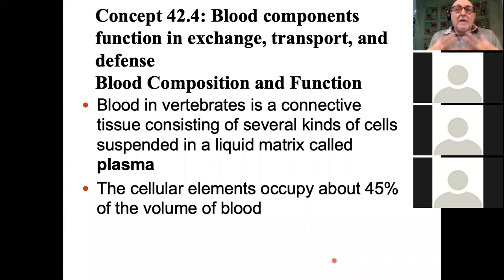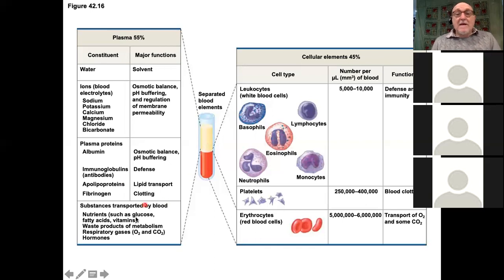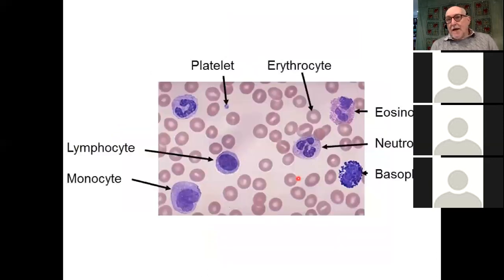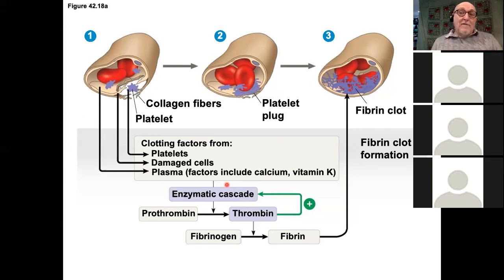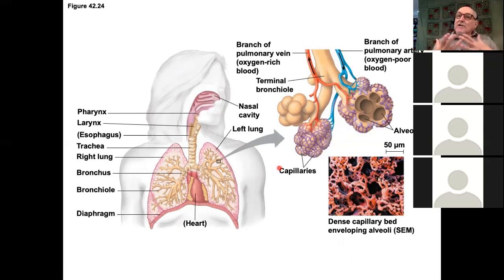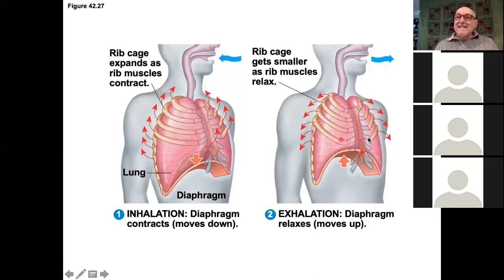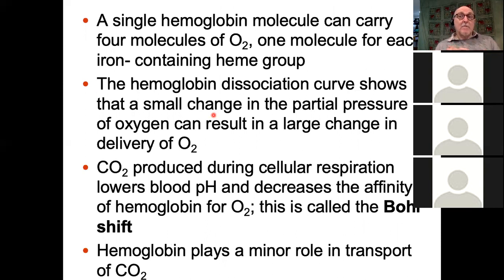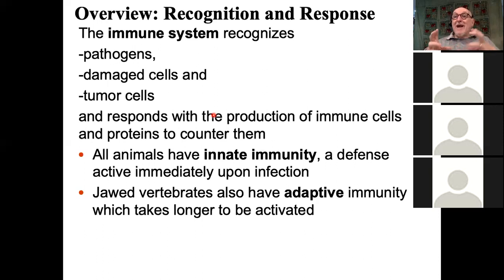GenBio Class 18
Gas and circulation Conclusion